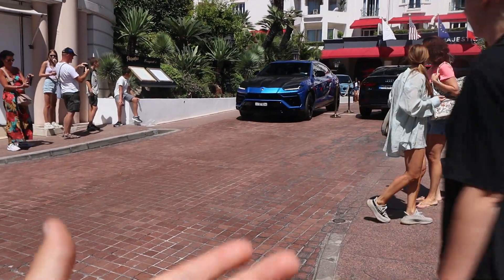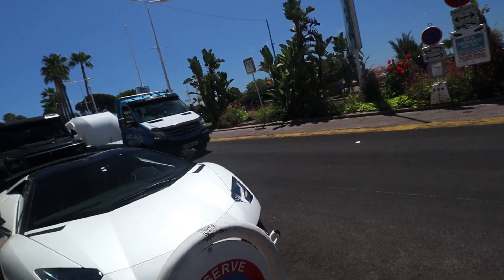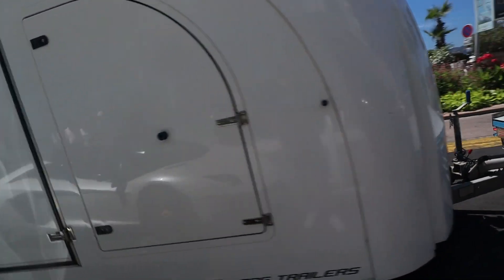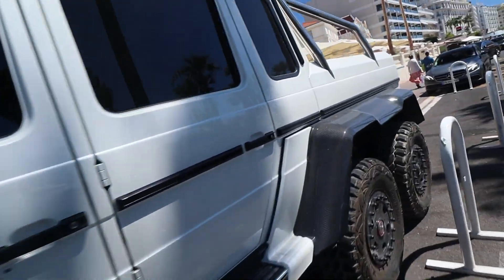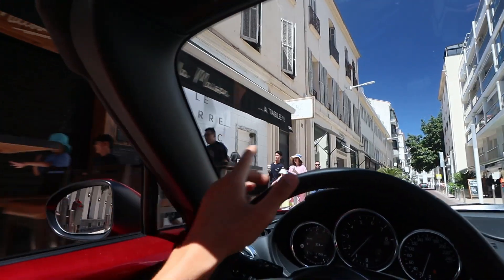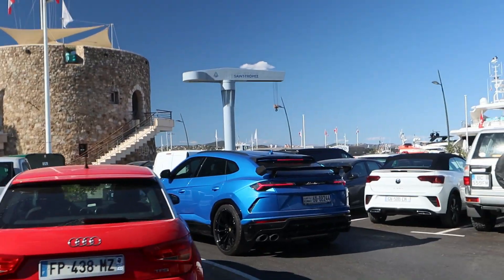Meet The Billionaire Arabs Who Run La Côte d'Azur During Summer!